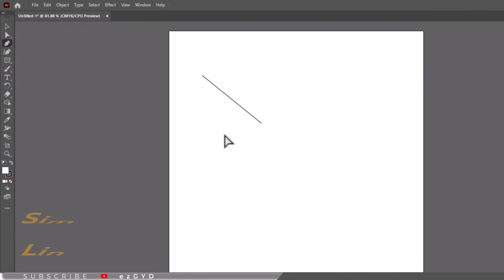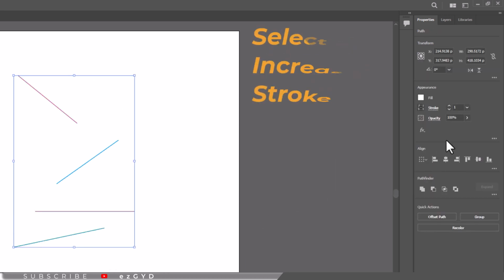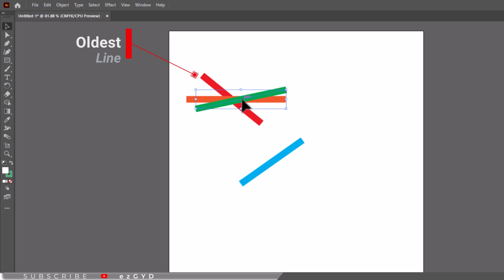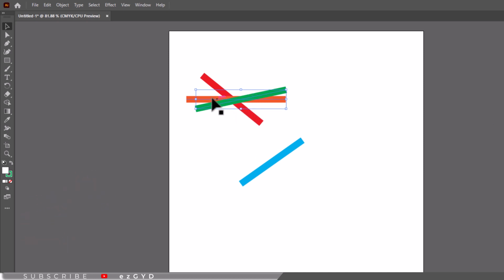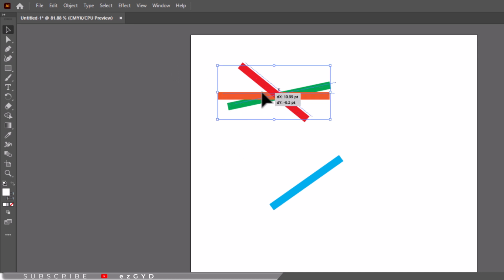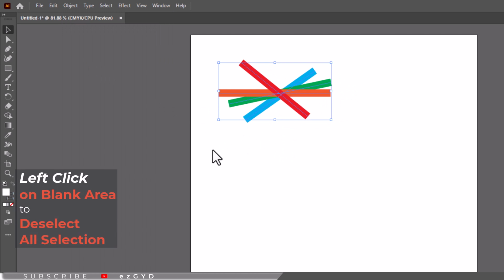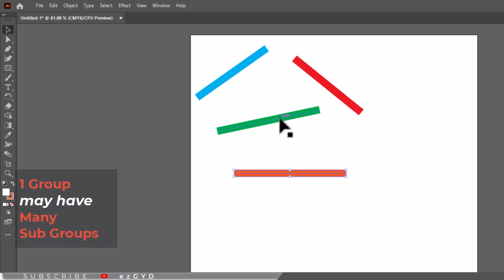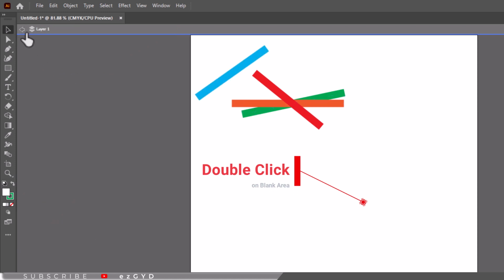Grouping in Illustrator Course Part 5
In this Adobe Illustrator tutorial video, you will learn about grouping in Illustrator. This is Adobe Illustrator Zero to HERO Course Part 5 video.

In this comprehensive tutorial, we delve into the world of grouping objects in Illustrator. Learn how to efficiently organize your designs and streamline your workflow with powerful grouping techniques. Whether you're a beginner or an experienced designer, this tutorial has something for everyone. Watch now to elevate your Illustrator skills!